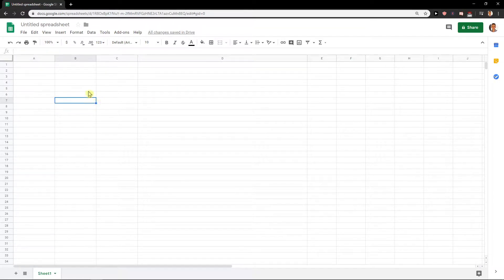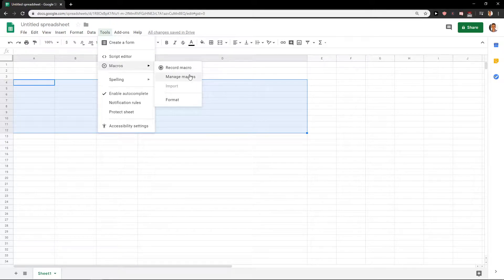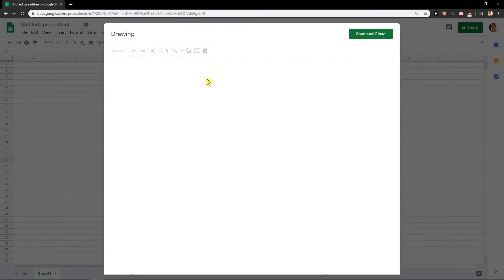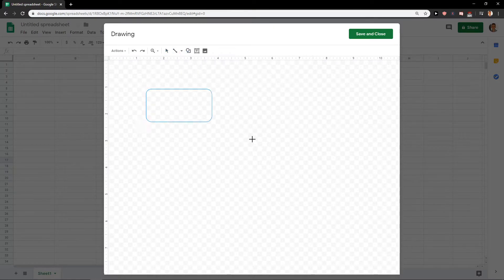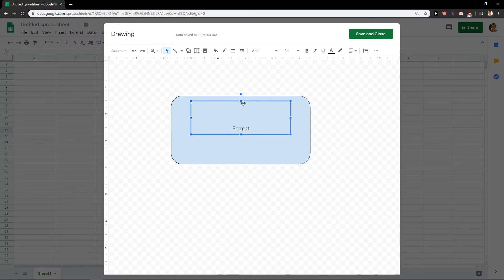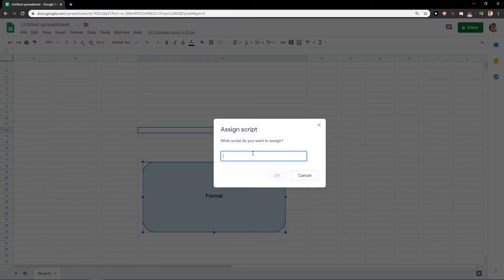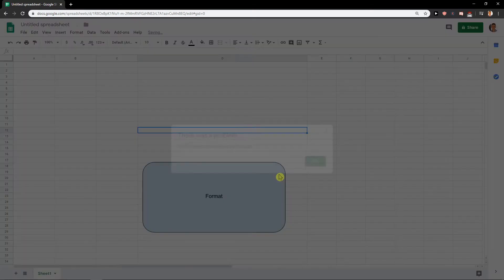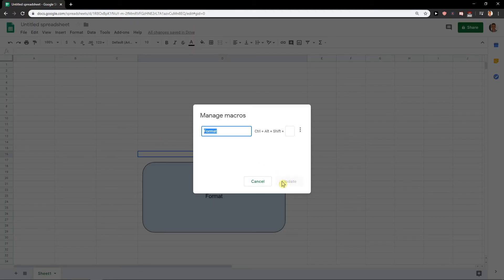Google Sheets - How To Assign Macro To Button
In this video you will learn How To Assign Macro To Button in Google sheets

 , transferwise ‏‏‎ ‎

GET AMAZING FREE Tools For Your Youtube Channel To Get More Views:
Tubebuddy (For GROWTH on Youtube):